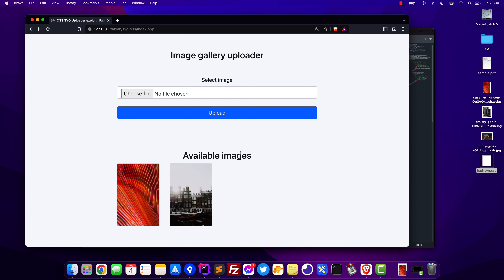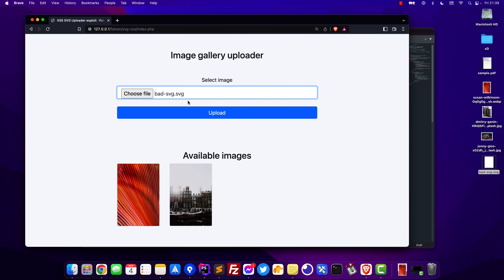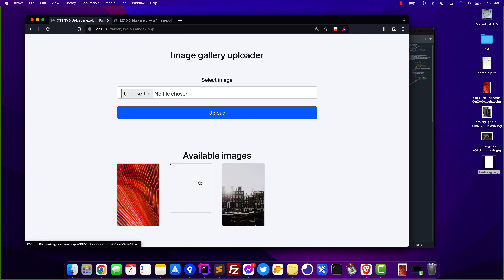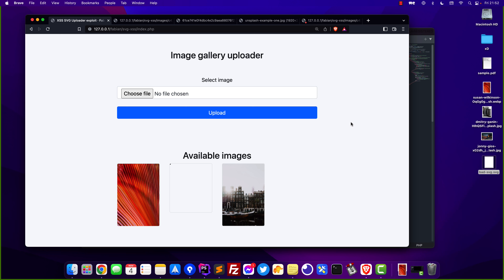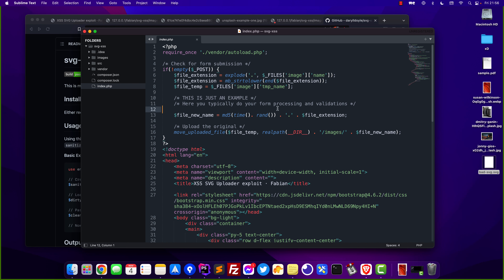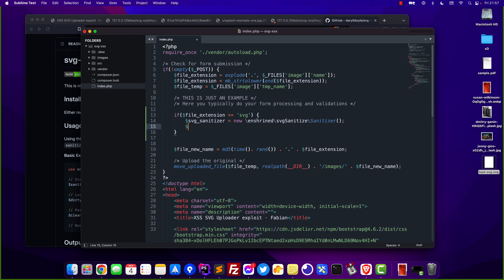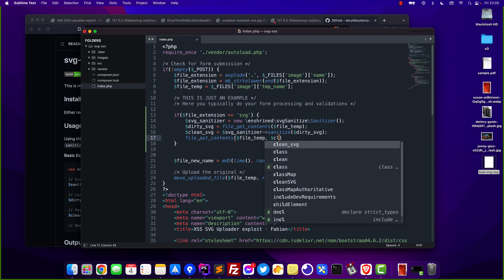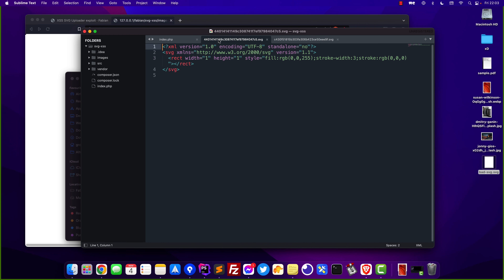XSS Through SVG File Uploads - How to fix - PHP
Hey everyone,

In this video, I am demonstrating the PHP image uploader SVG XSS exploit and showing you how easy it is to fix this issue.

Websites that allow users to upload SVG images and do not clean those SVG files are automatically exposed to this issue.

For that, you'd need to either stop accepting SVG file uploads, or clean those SVG images when you process them in the backend.

This is the PHP library that helps clean malicious JS code from SVG files

🔗 Other links

Chapters
0:00 Intro
0:33 XSS example
1:17 How does it work?
1:58 Fixing the vulnerability
4:33 Testing the fix
5:19 Outro